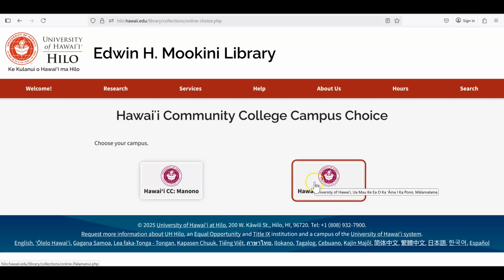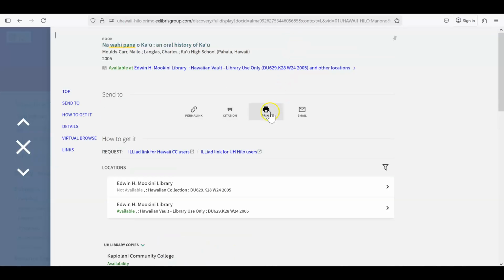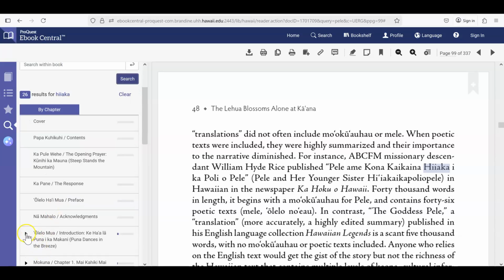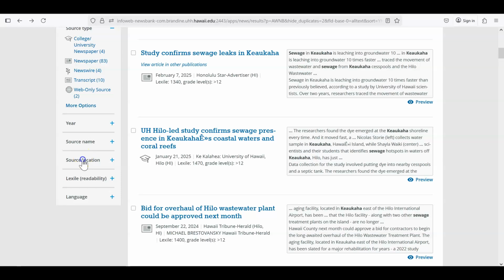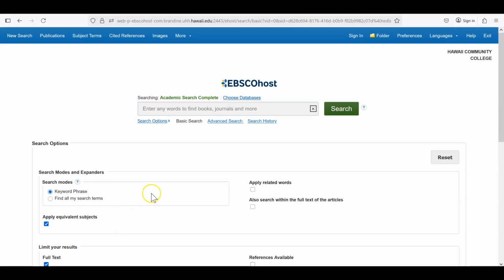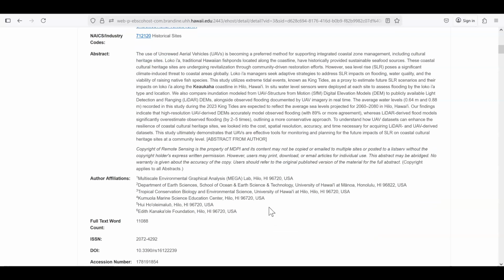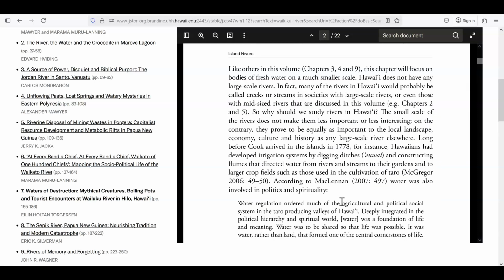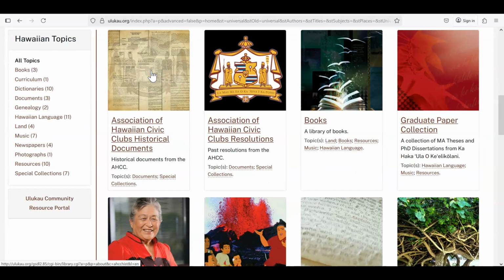Moʻokini Library Databases